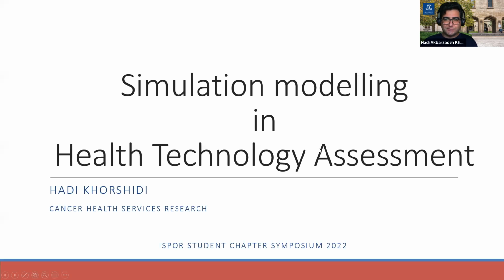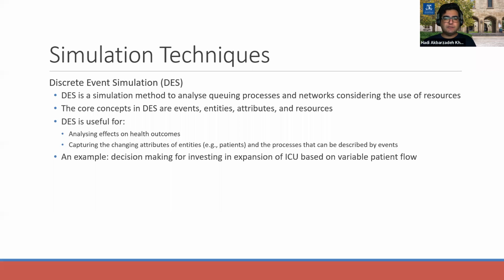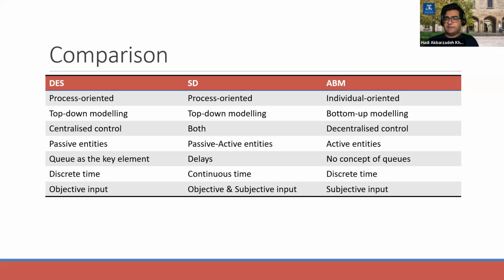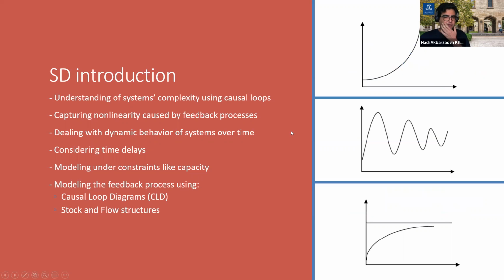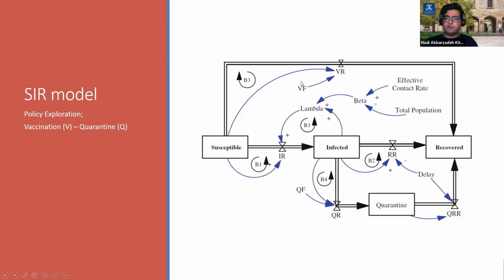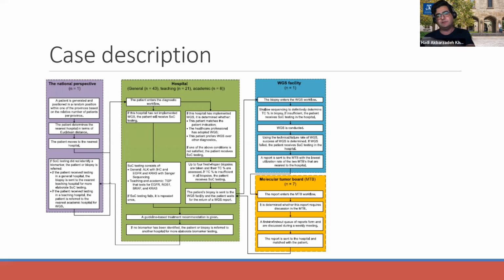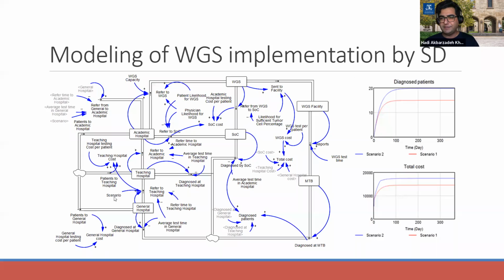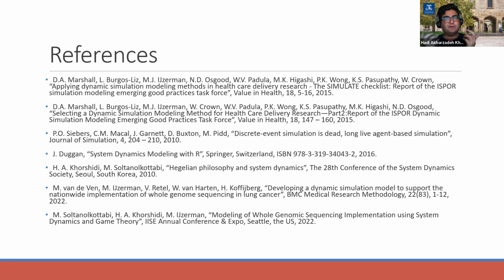Simulation modelling in HTA | 2022 Virtual Student Symposium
Presentation by Dr Hadi Khorshidi